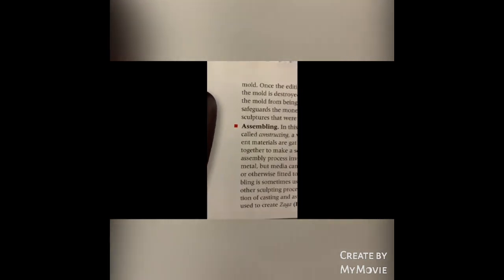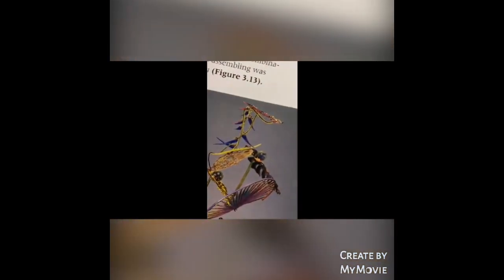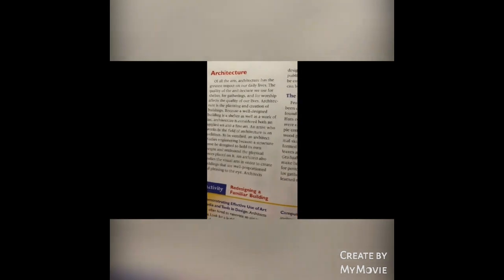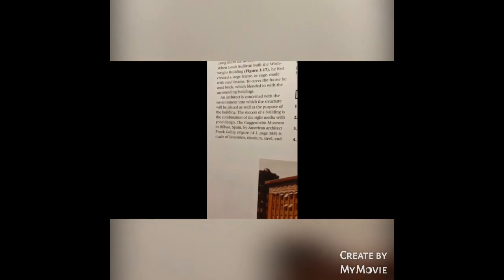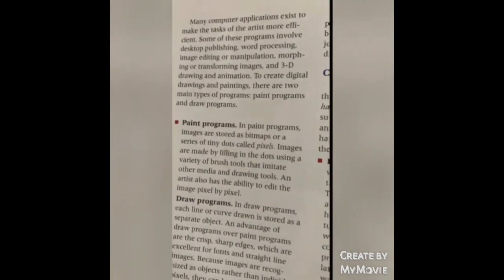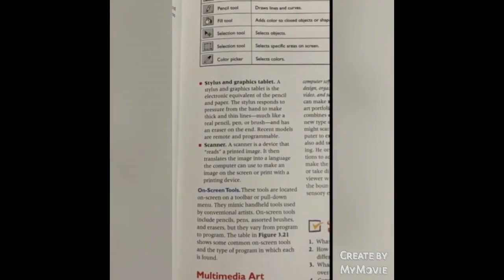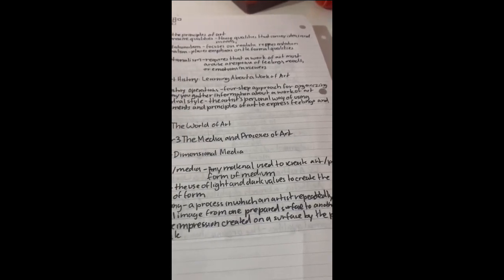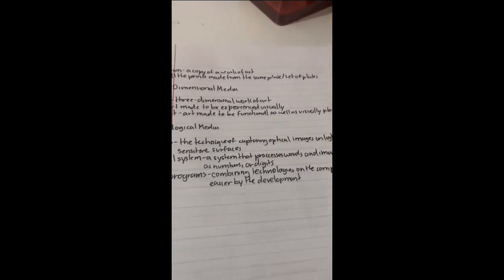Graphic Design 1-2 Chapter 3